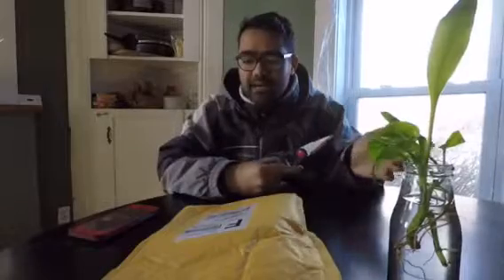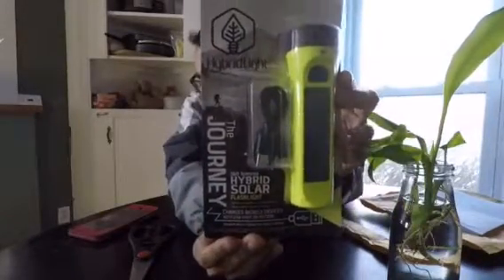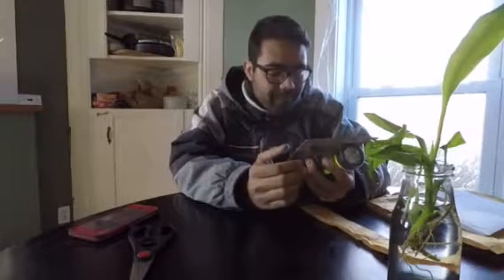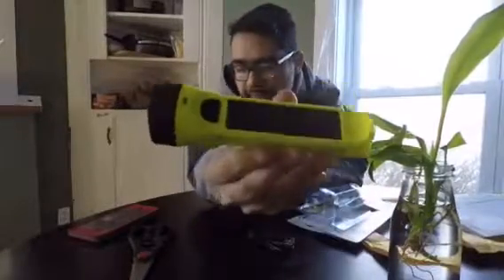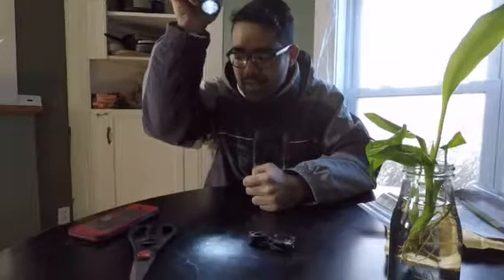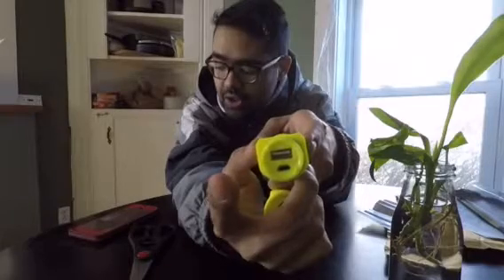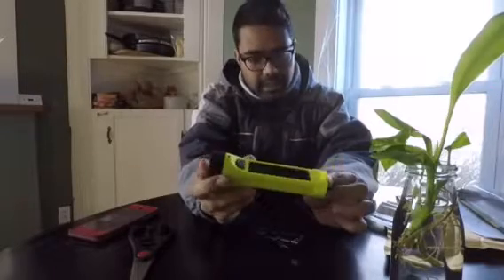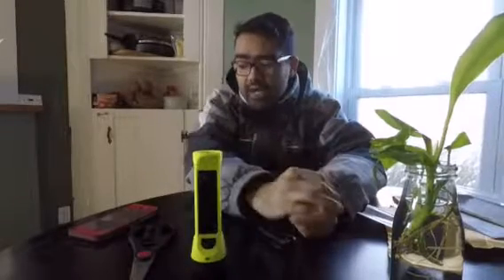Hybrid Light The Journey 160 Unboxing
Hey, Guys! Just a quick unboxing video of Hybrid Light's The Journey 160 flashlight/USB charger! MSRP: $34.95

As always, thank you, thank you, thank you to all our fans. I know we say that a lot, but we really do appreciate all the support and love we've been getting for what we're doing!

Facebook.com/2guyswithbikes
Twitter.com/2guyswithbikes